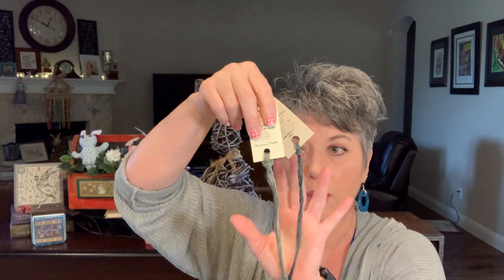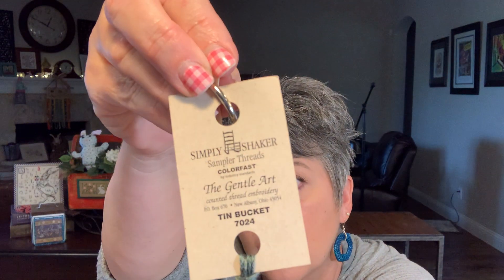Flosstube #19 April 21, 2020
Blackbird Designs Patriotic Stockings and determining fabric size